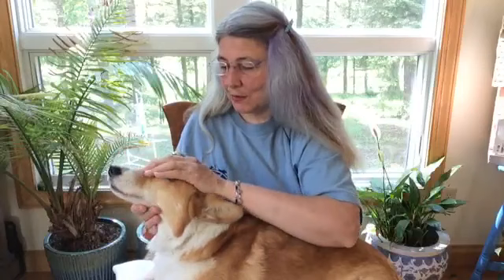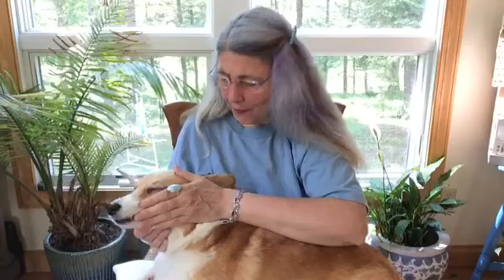#300 How to do a Tick Check - Conversations with a Corgi Ep. 300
For more great content or flower essences, books and more from the store, visit my

Watch LIVE Monday through Friday around 8:25am

The Dances of the Heart - Animal Connection Cards are now available!